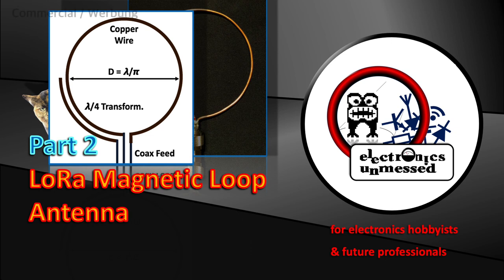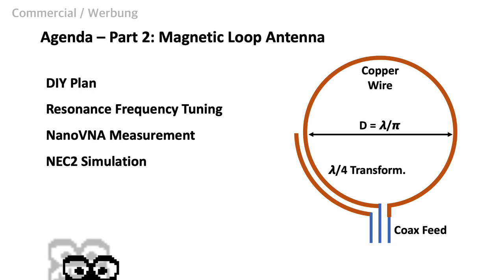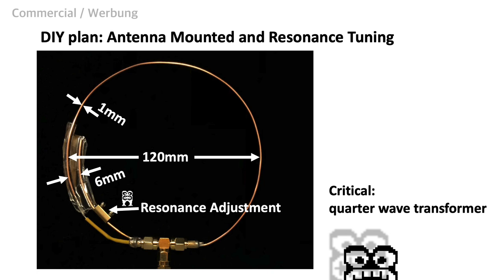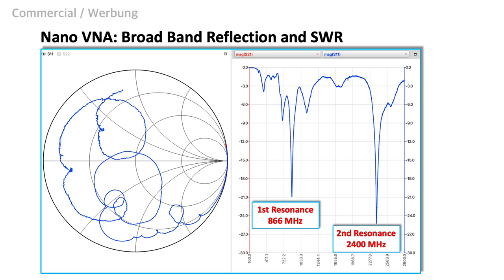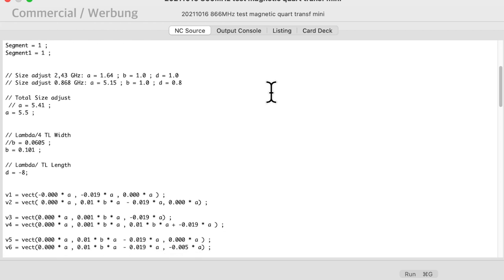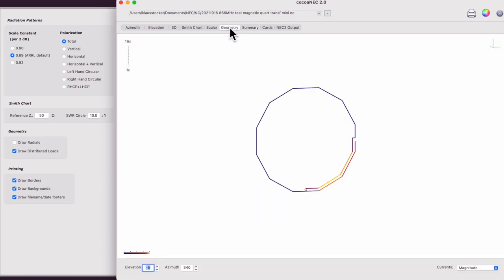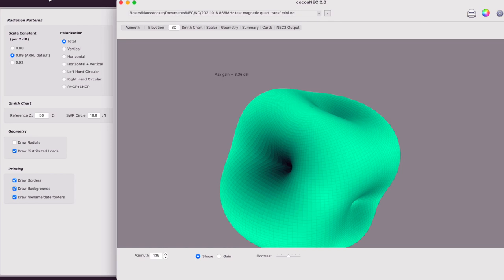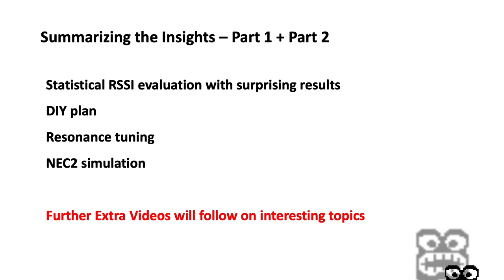DIY Loop Antenna for LoRa tinkered, measured and simulated with NEC (EP26)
(2/3) While I was evaluating received LoRa signals in real life situations around the house (see episode EP14), I realized, that there might be some advantages from loop antennas for my little LoRa network. So, I decided to create a loop antenna with a proper matching, that can be built by hobbyists. Since there was unexpected, but significant advantages with the loop antennas for LoRa, I decided to make three episodes covering VNA (Vector Network Analyzer) reflection measurements, RSSI statistics, DIY plans, and NEC (Numeric Electromagnetic Code) simulations. Now, I have several DIY plans for the antennas and we understand the reasons for the good performance of the loop antennas. Must see for radio amateurs, RF engineers, and people that like to tinker antennas. You can download the material in the download section below.